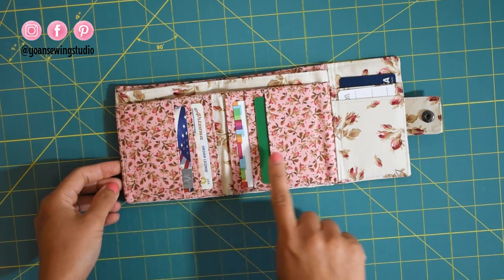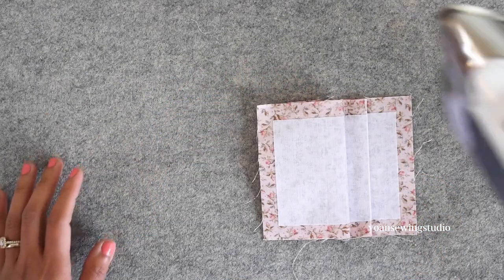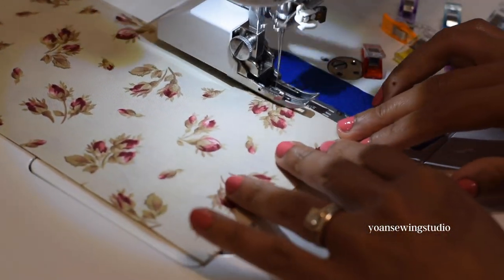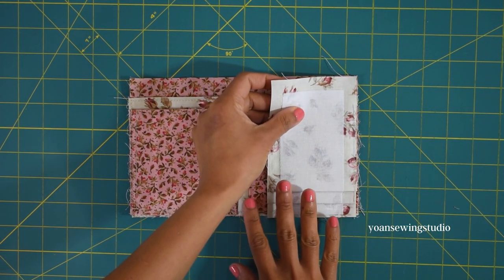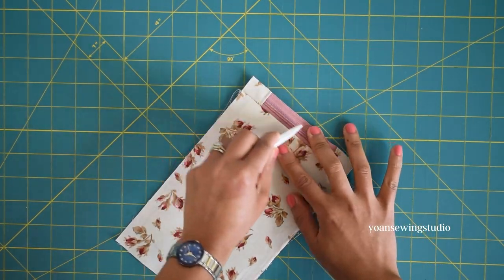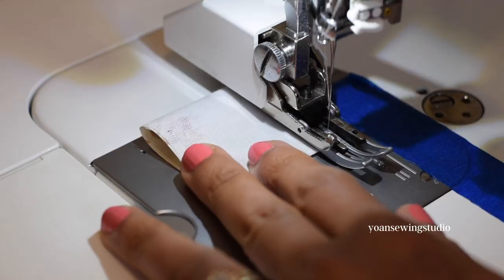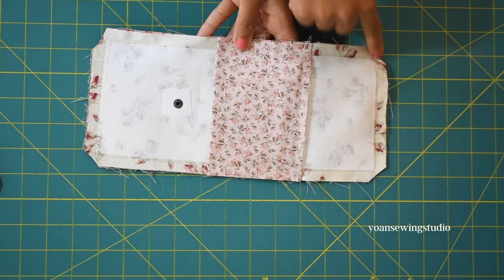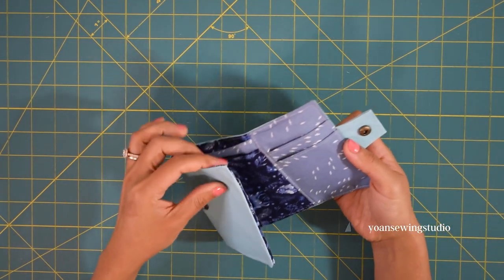small trifold wallet tutorial - compact and slim - with RFID option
Let's make this adorable trifold wallet. Depending on your fabric choice, this wallet can be made either for man/woman.
Finished wallet measurements : approximately 4 1/4" x 4 1/2" (when folded), 11" x 4 1/2" (unfolded).

Supplies
Fabric A : 1/4 yard or 1 fat quarter
Fabric B : 1/3 yard or 1 fat quarter
*yardage requirements are estimated, based on 44” wide fabric.
*recommended fabric : cotton quilting, canvas, linen, light denim, light vinyl (exterior).

3/8 yard fusible woven interfacing - Pellon SF 101 (20“ wide)
1x all purpose zipper (1” wide) at least 6” (15 cm) long
1 set of button snap closure
1/4” basting tape

If you like this video, please smash the like button, subscribe to this channel and hit the bell notification (if you haven't already), or share this to someone that might love it. That would help me tremendously.

Time Stamps
Intro  0:00
Making the card pockets (panel 1) 1:28
Preparing panel 3 3:45
Installing the card pocket panels 3:52
Sewing panel 4 4:31
Sewing panel 5 5:00
Sewing and installing panel 6 (third card pocket) 5:24
Sewing the zipper pocket 7:09
Adding the rfid fabric 10:13
Sewing the button flap 10:58
Installing the button cap 11:28
Installing the button flap 11:39
Installing the button stud 11:55
Assembling the wallet 12:25
Variation, using vinyl fabric, no zipper 14:56
Closing 15:31

If you wish to share what you make : yoansewingstudio / tag me on Instagram, or post directly on my Facebook page.